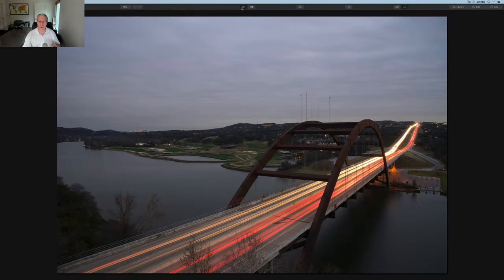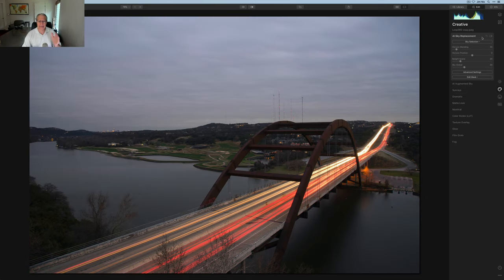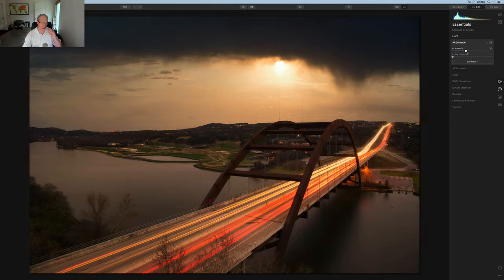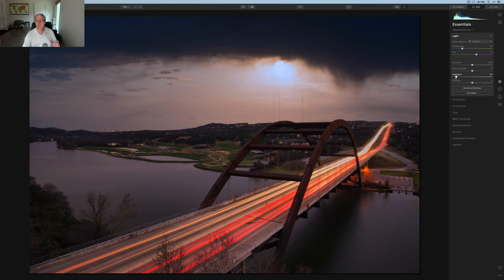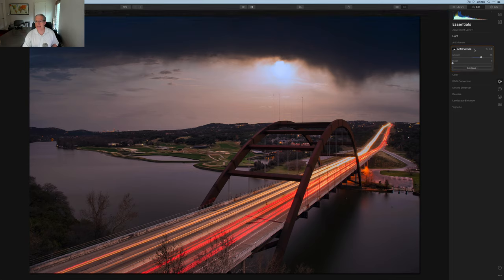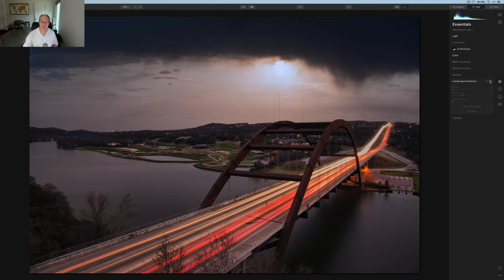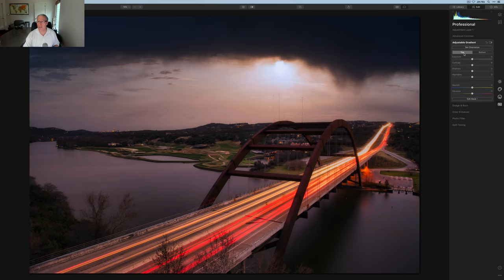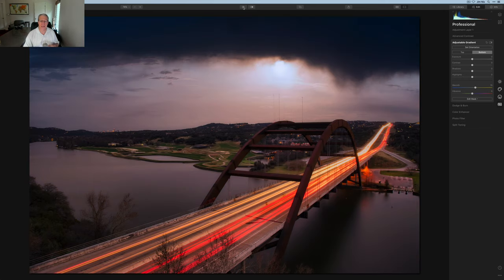Luminar 4: Overhaul a Boring Photo!